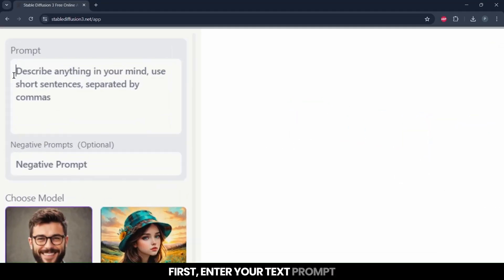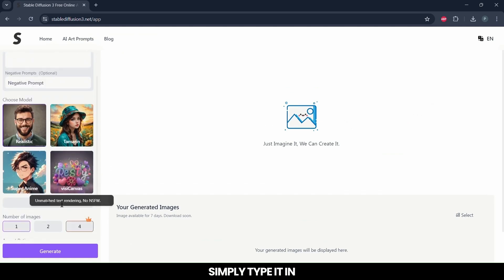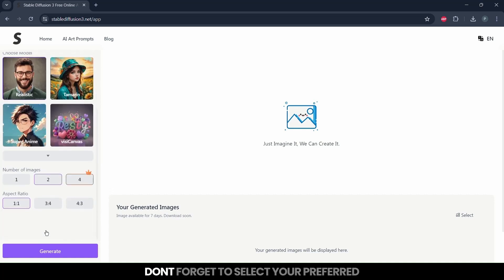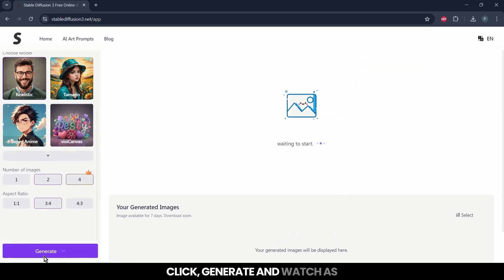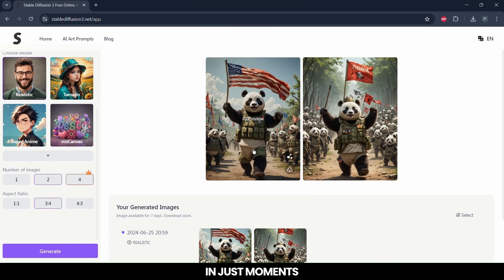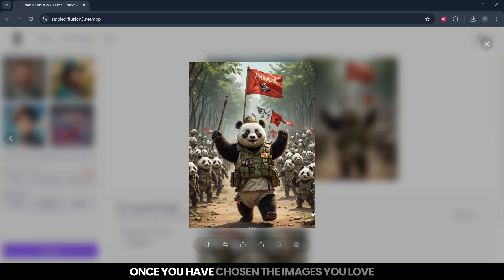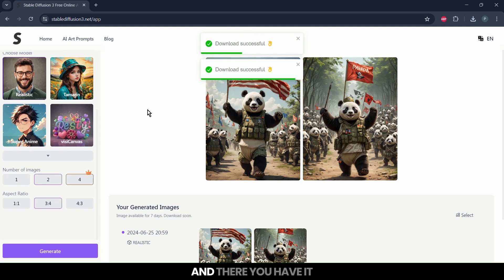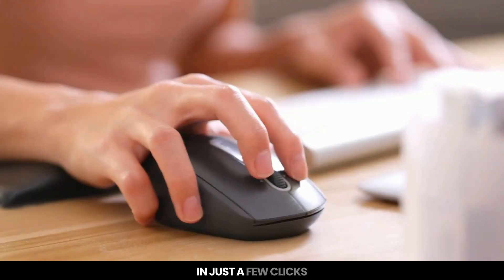Free Text To Image Generation | Stable Diffusion 3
In this AI Demo, discover how to use Perchance, a free tool that transforms your text into stunning images.

► Input : - Type your image description.
► Customize : - Select style, shape, and quantity.
► Generate : - Click 'Generate' to create your images.
► Save : - Choose your favorite and save it with a right-click.

Perchance makes it easy to bring your creative ideas to life.
Try it now and enhance your projects with unique images!